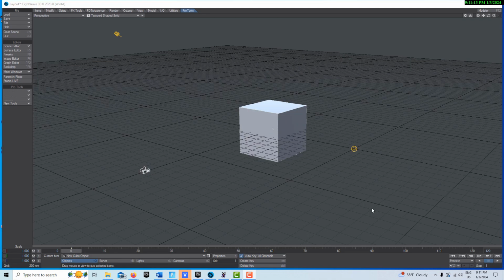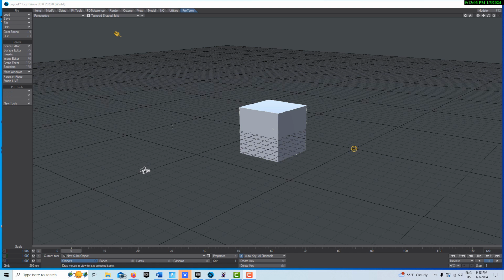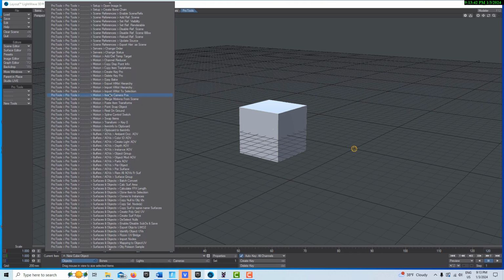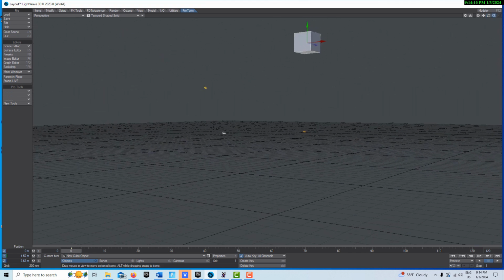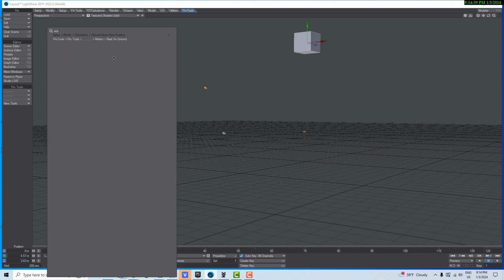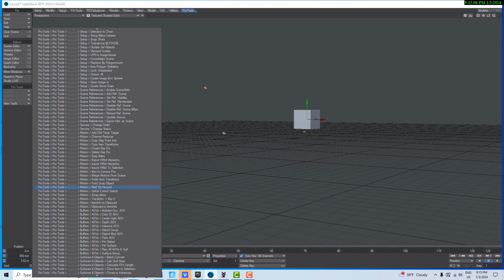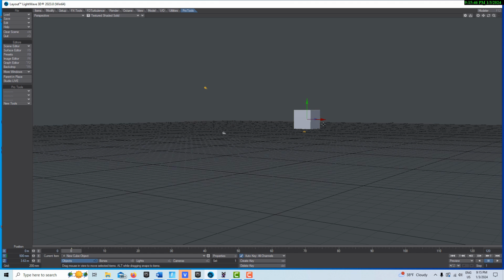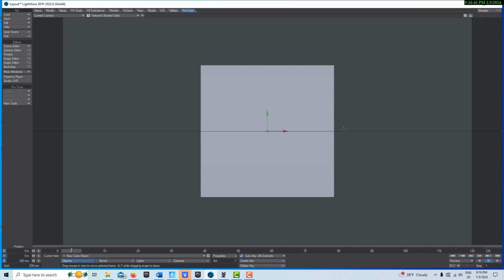A Quick Look at Pro Tools in LightWave 2023 (formerly OD tools)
A quick look at Pro Tools in LightWave 2023. Pro Tools is a suite of tools that adds functionality to LW, improves interprogram transfers, and increases productivity. Currently, not all of the tools are working and it is under active development. Use CTRL + SPACE to access the tools once you know which ones you need and want to use.